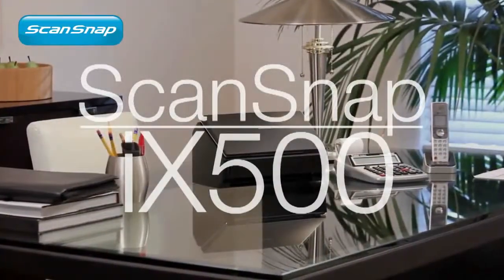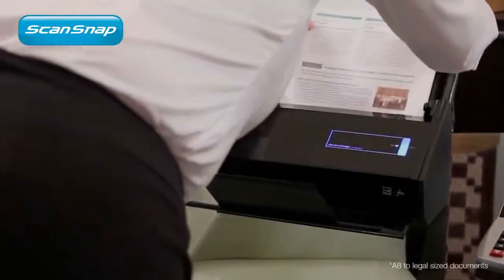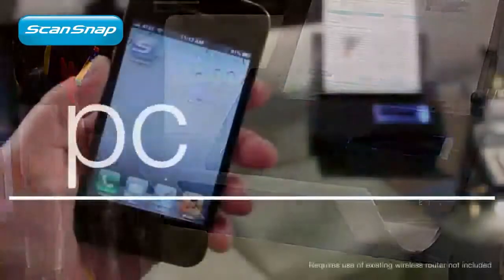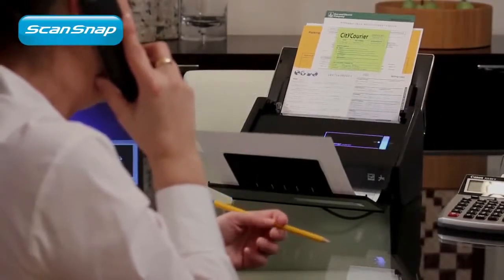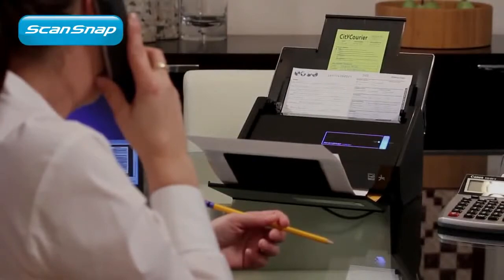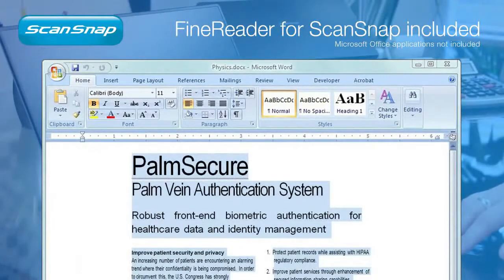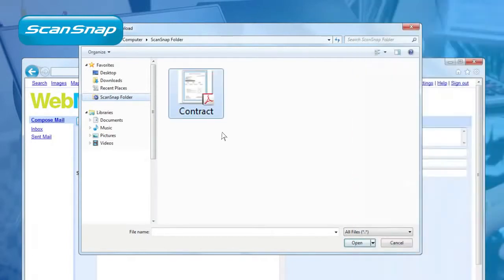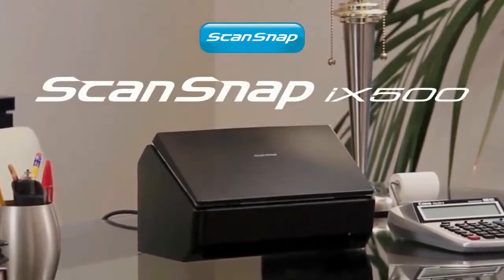Fujitsu ScanSnap iX500 Color Duplex Desk Scanner for Mac and PC Official Review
Scanning Documents to the Cloud Made Simpler, 25ppm duplex color scanner. Wireless scanner supports both Win & Mac. Android and iOS, PC-less.

The iX500i brings significant upgrades for easier uploading of information to wider variety of software and cloud applications:

Introducing ScanSnap Folder for Windows®
This new innovative function allows users to attach and upload their scanned documents to their choice of software or cloud service applications. This helps reduce the time needed for users to save and retransfer files to their preferred application and translates to higher productivity.*1

ScanSnap Welcomes Dropbox
The latest Quick Menu includes a new function for saving scanned documents to Dropbox, one of today's leading online syncing and storage services. Now with more cloud services to choose from, users are sure to find the right sharing platform for their documents.

*1 ScanSnap Folder uses a temporary folder for receiving and passing data between the ScanSnap device and application and cloud service. The data stored in this folder is automatically deleted after a number of days.